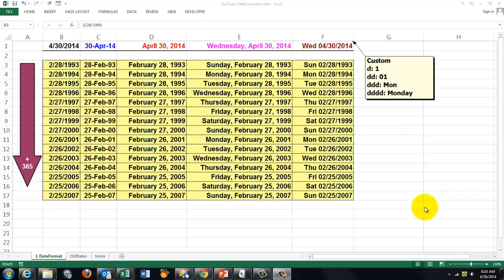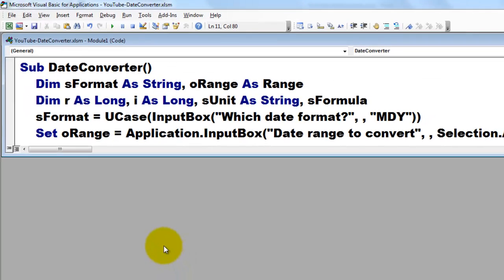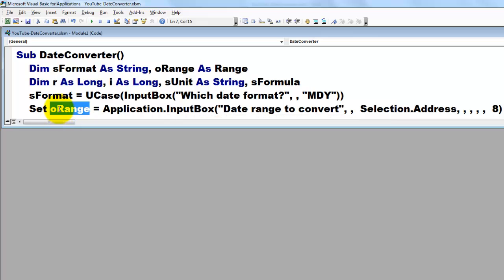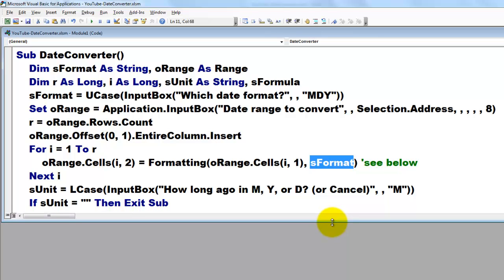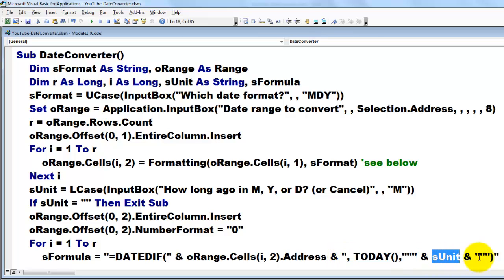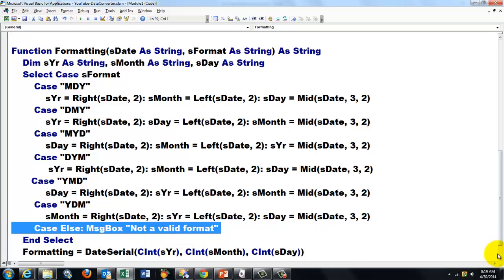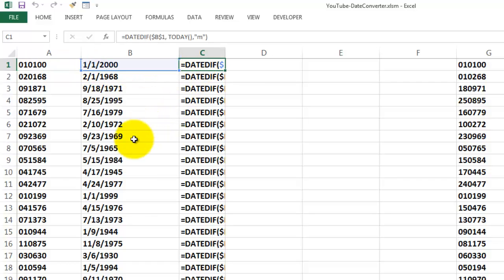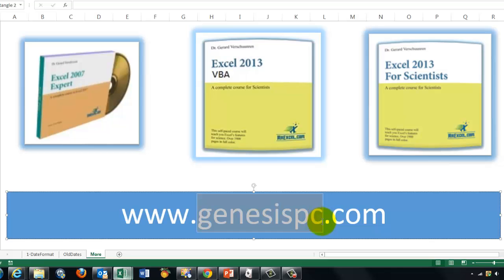Use VBA to Convert Text Dates into Excel Dates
Excel uses sequential serial numbers for dates so you can calculate with them. However, sometimes you receive text dates fro a database or other program, so you need to convert them into Excel dates in order to do your calculations. VBA can do that for you automatically.